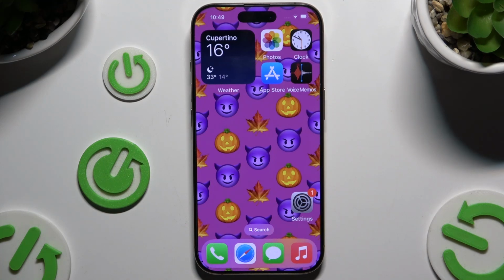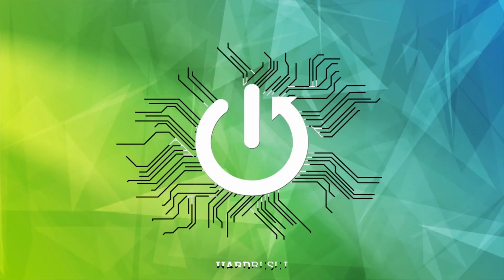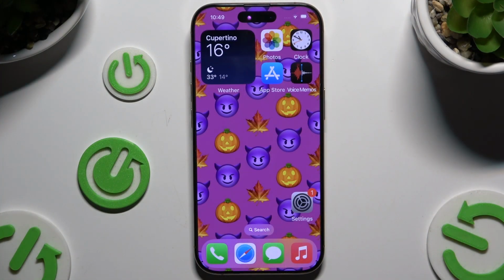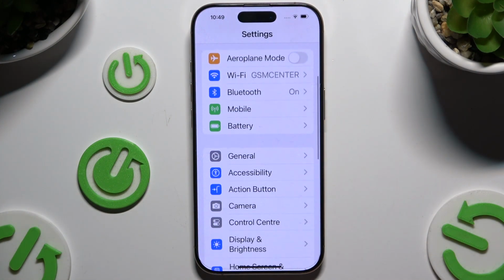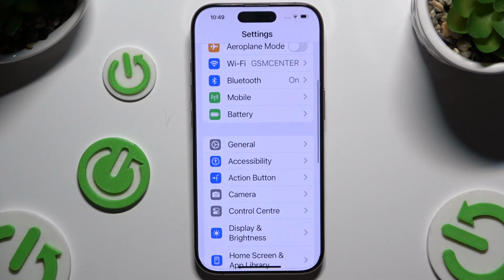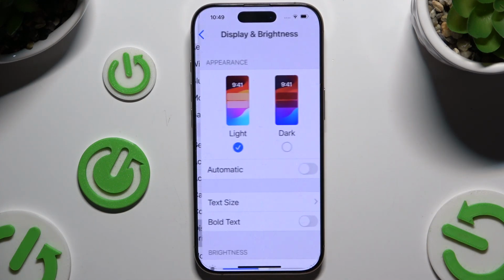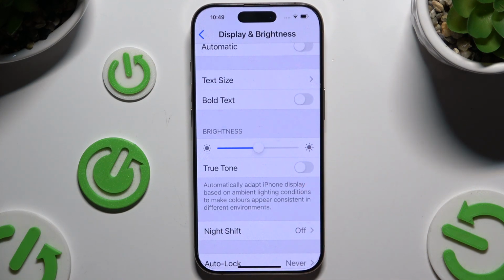How to Turn On/Off Auto Brightness on Apple iPhone 16 Pro | Brightness Settings Guide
In this tutorial, we’ll show you how to turn on or off Auto Brightness on your Apple iPhone 16 Pro. The Auto Brightness feature automatically adjusts your screen brightness based on the ambient light around you, enhancing visibility while saving battery life. We’ll provide a step-by-step guide on how to manage this setting in your iPhone's display options.

How to turn on/off Auto Brightness on the iPhone 16 Pro?
What are the steps to customize brightness settings on your iPhone 16 Pro?
How does Auto Brightness impact battery life and screen visibility on the iPhone 16 Pro?